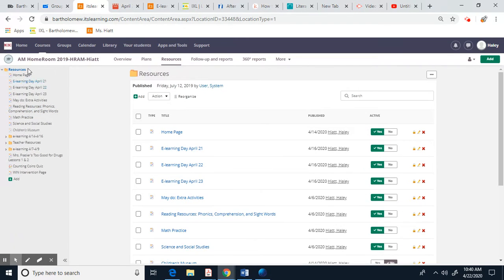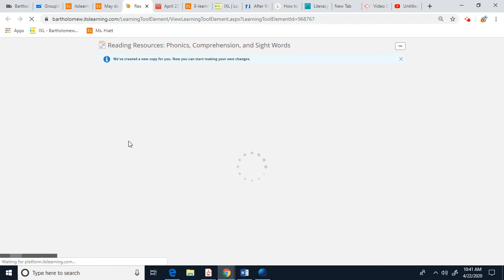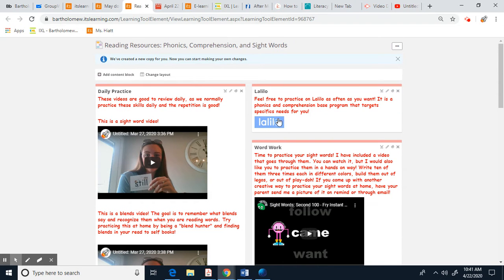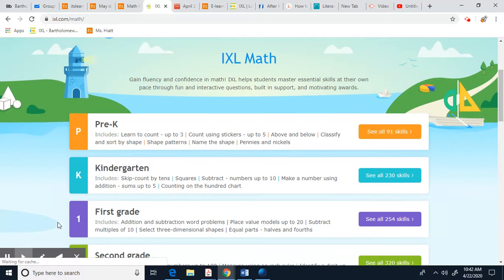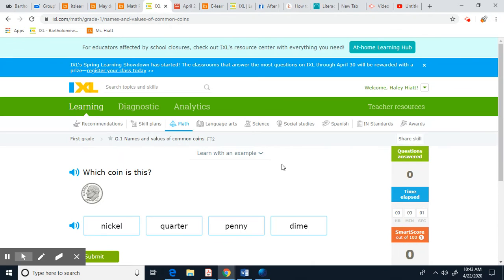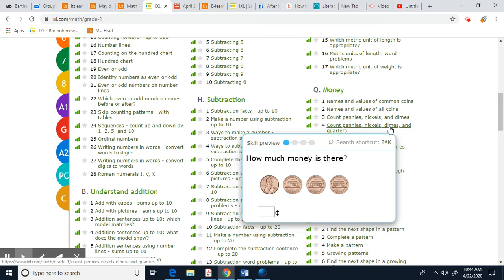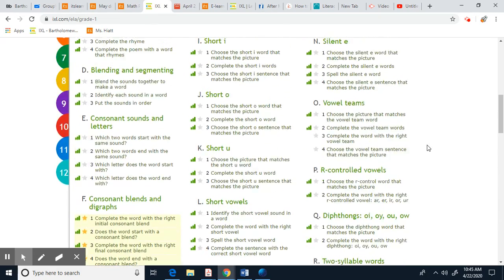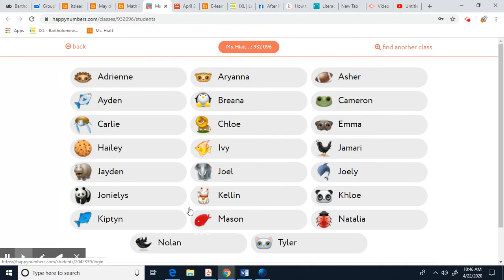Untitled: Apr 22, 2020 10:47 AM